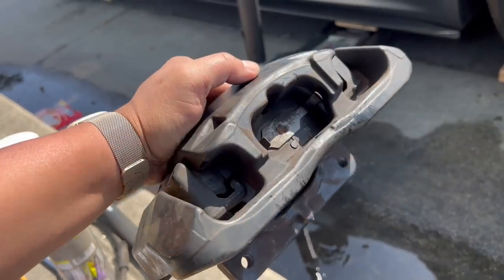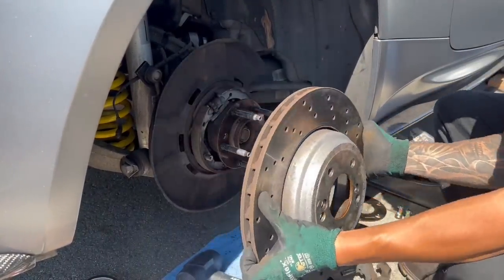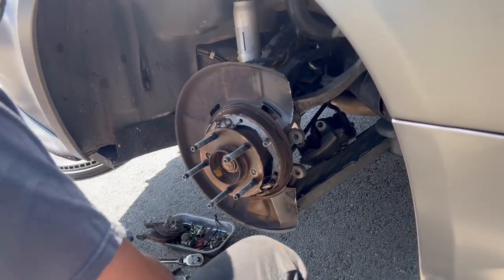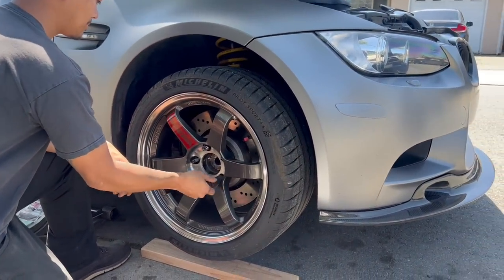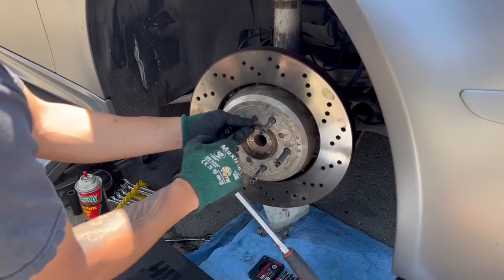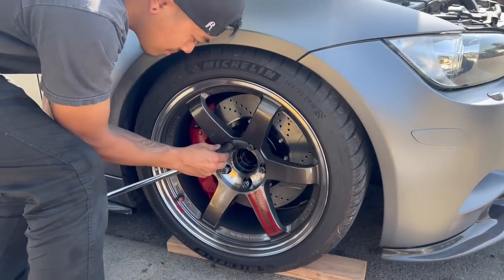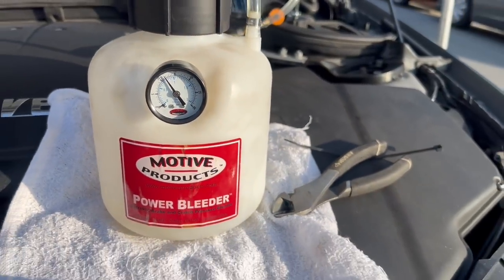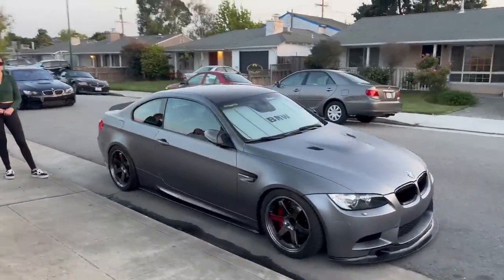Affordable Brembo Big Brake Kit for E92 M3 Install Bigger Calipers & Rotors DIY Tutorial E90 JQWerks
Today Brandon shows us how to install a Brembo big brake kit by JQ Werks for a BMW E92 M3. He sourced the best option for retrofit larger calipers, drilled & slotted rotors, stainless steel brake lines, and custom made adapters to fit them without changing the spindles or wheel hub. This entire BBK is affordable, easy to install and performs very well!

Don’t forget to bleed the brake fluid and bed the pads when you’re finished.

DIY Tools I Use:

LED Headlamp
Floor Jack
Jack Stands
Rhino Ramps
BMW Scan Tool

Frozen Gray E92 M3: e92mel & e92bunac

Our IG E93 M3: cars_with_ellie

Carl’s E93 M3: Carl_Li_USA